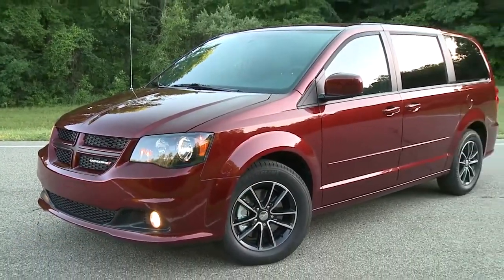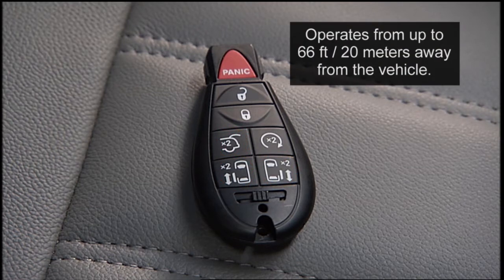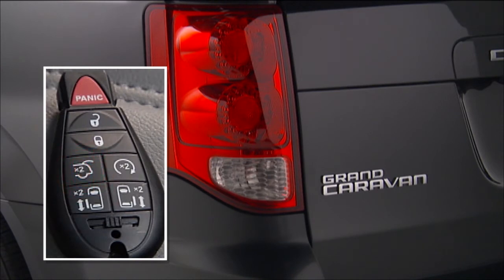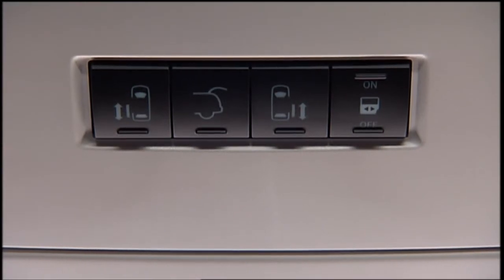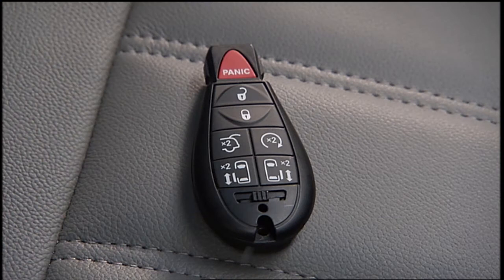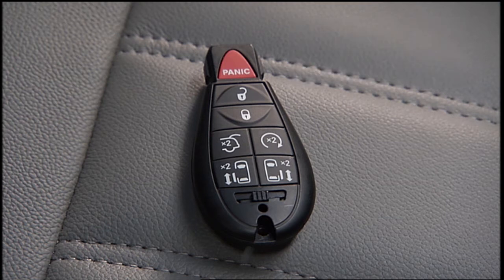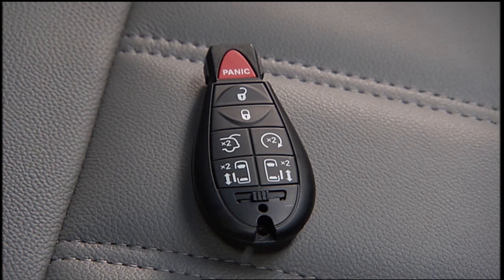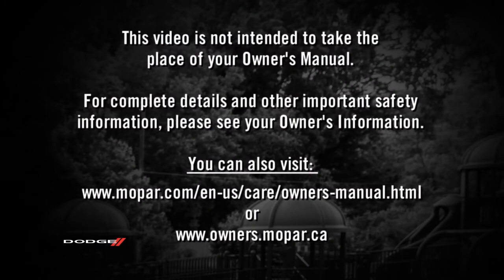Key Fob-Key fob programming to unlock 2018 Dodge Grand Caravan using the keyless entry car fob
Learn how to lock or unlock the doors and open the liftgate on your 2018 Dodge Grand Caravan using the key fob provided. The fob allows for keyless entry and also features an emergency key in case of key fob failure. The emergency key is great if you want to valet park your 2018 Dodge Grand Caravan. The key fob programming can also be used to remote start the vehicle.